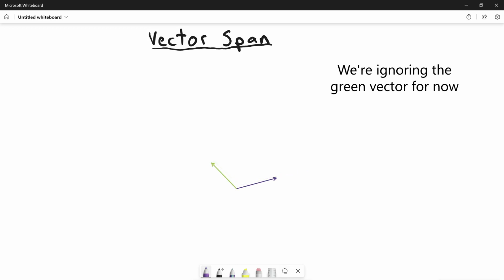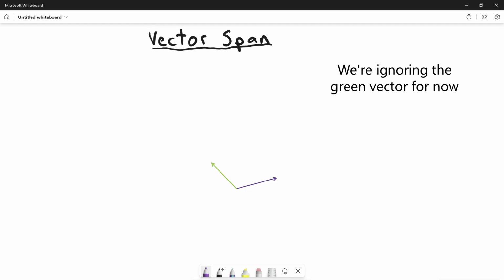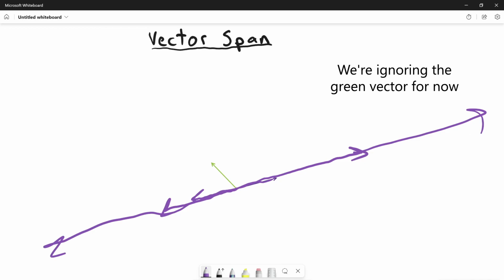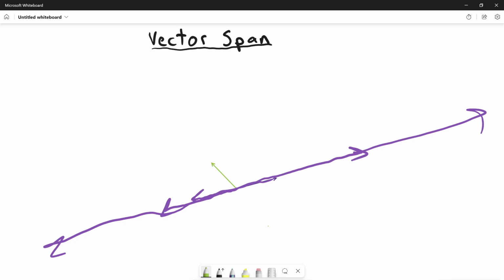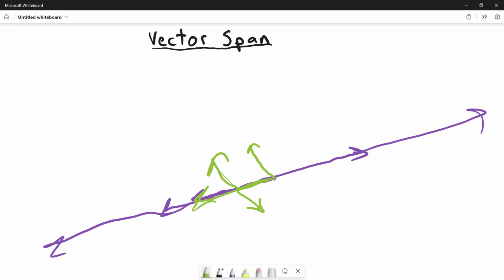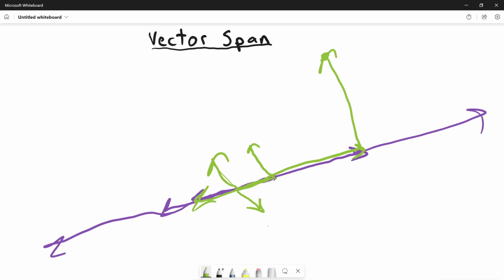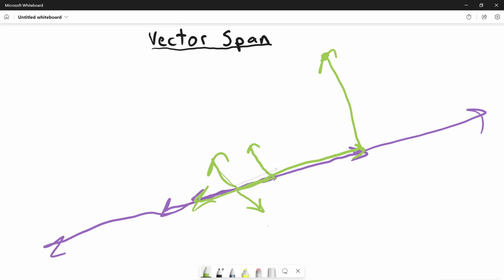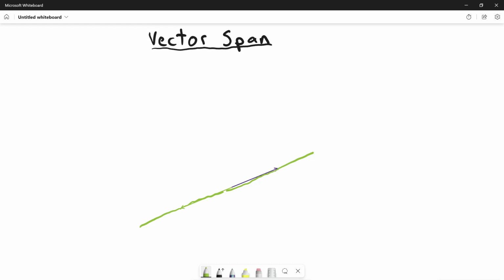Vector Span and the Span of a Set of Vectors | Linear Algebra